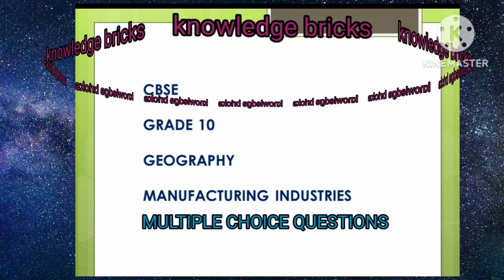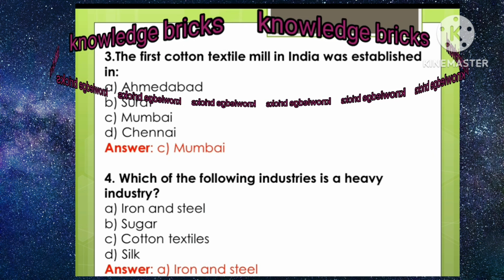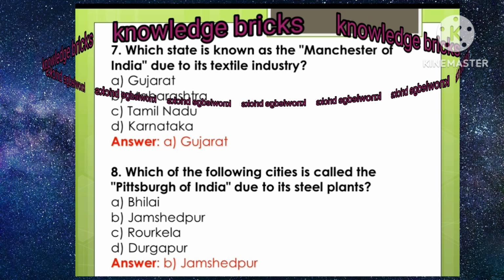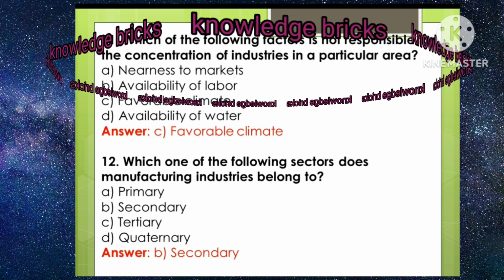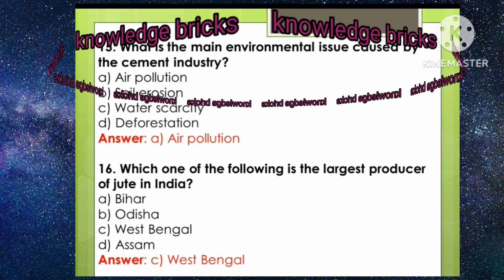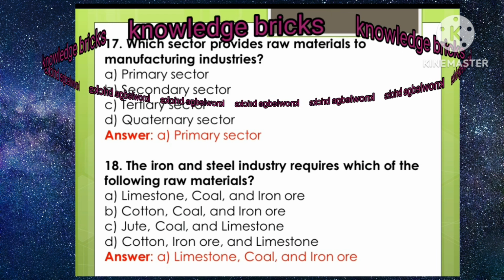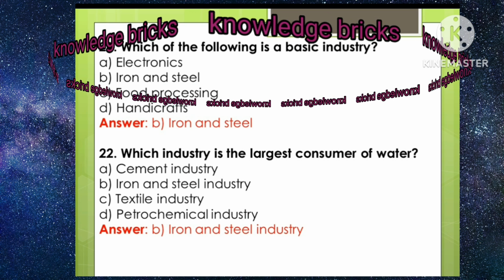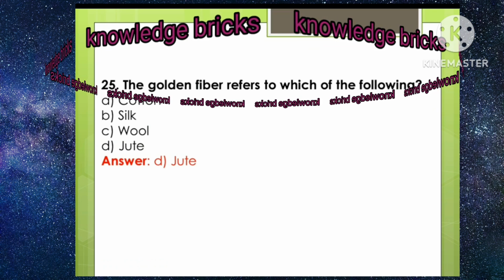cbse grade 10 geo mcqs from le-manufacturing industries #cbseboardexam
cbse grade 10 geo mcqs from le-manufacturing industries #cbseboardexam mcqsfoe all competitive exams#socialstudies